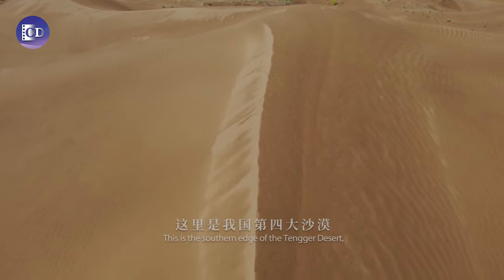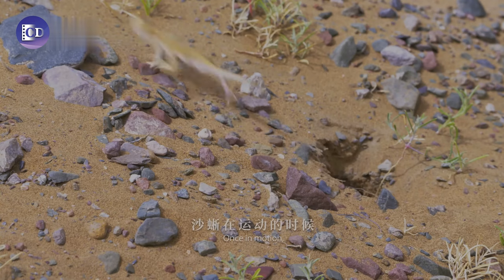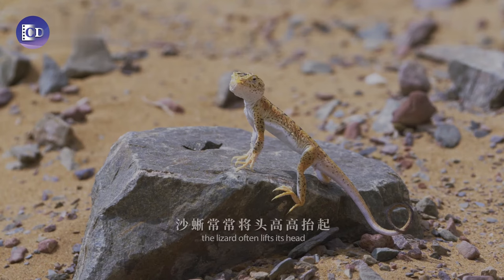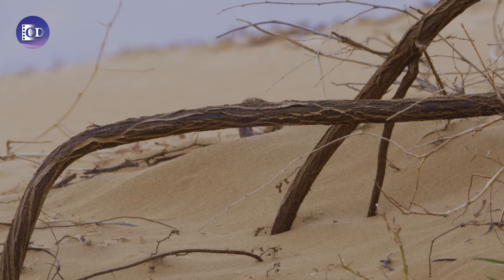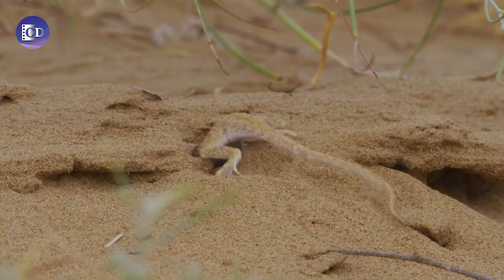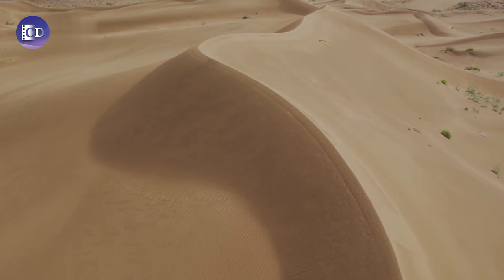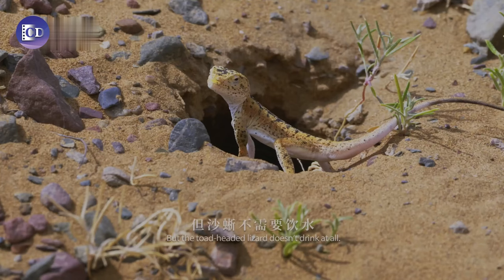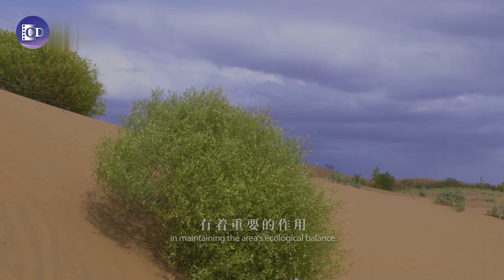【4K】Desert defender: No pests on my watch | Journeys in Nature